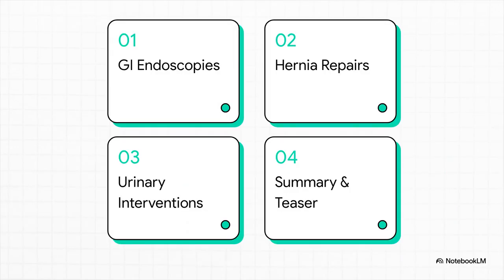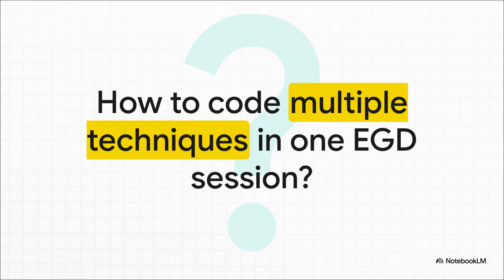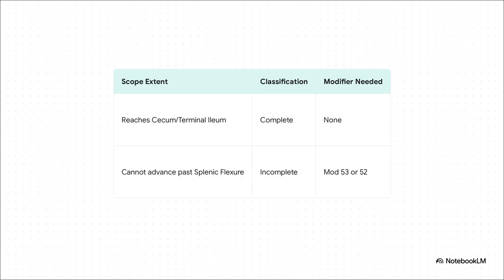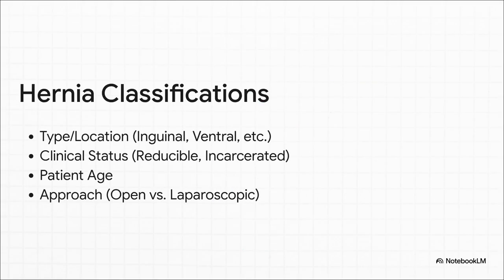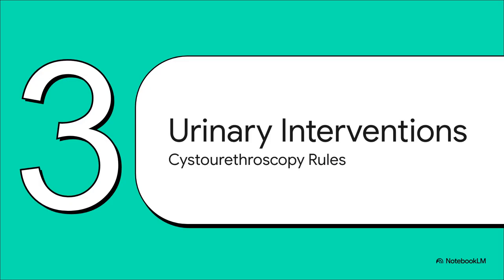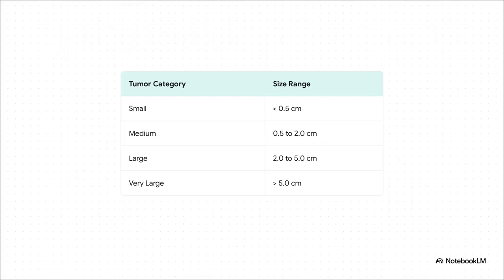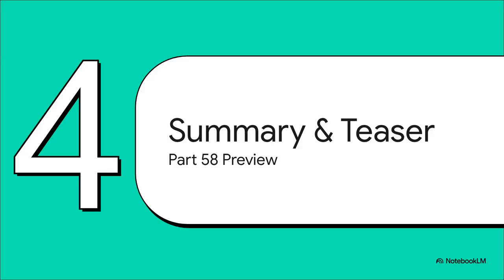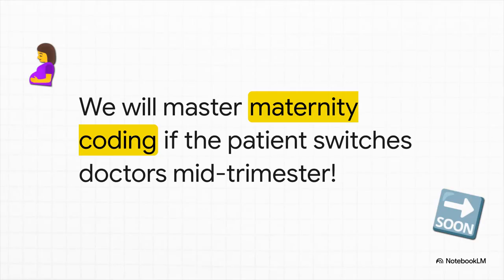CPC Exam Prep Series PART 57 (Digestive & Urinary System CPT Coding Case Studies